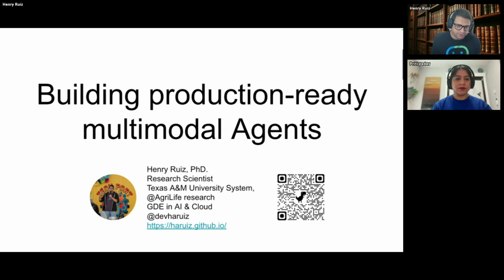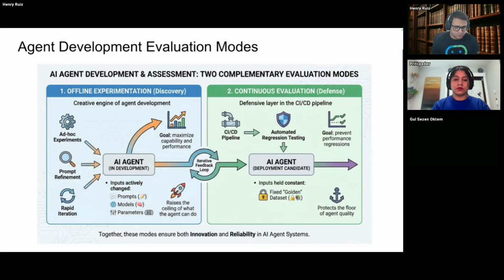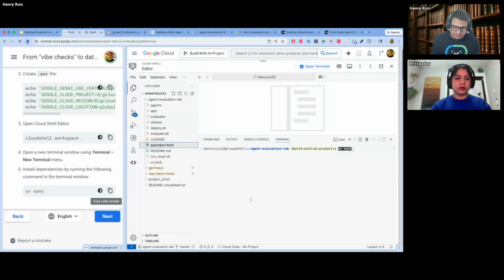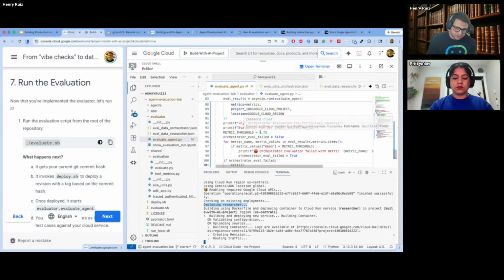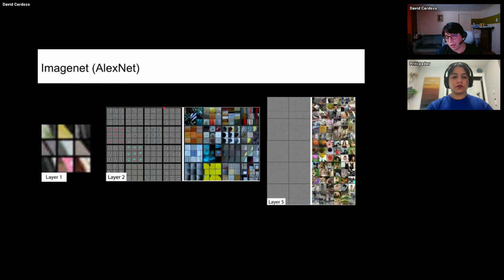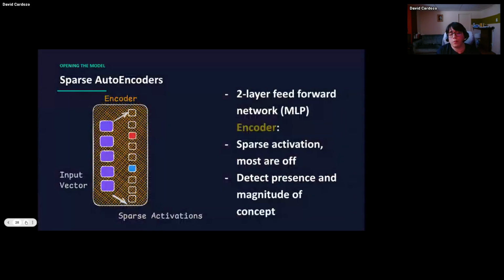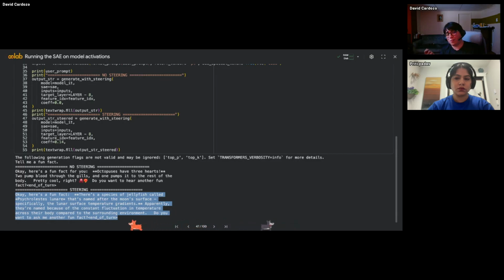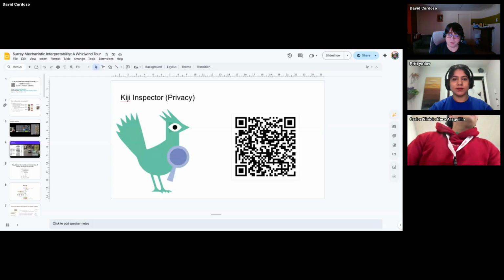Production-Ready AI & Agentic Design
Session 1: AI Sprint: Building interactive agentic applications using ADK and AG-UI protocol By Henry Ruiz
Learn how to build interactive, real-world agentic applications by combining Google’s Agent Development Kit (ADK) with the AG-UI protocol. I focus on the practical challenges that arise when moving from simple chatbots to multi-step, tool-calling AI agents, such as managing state, handling asynchronous workflows, and creating user interfaces that can clearly reflect what agents are doing in real time.

Session 2: LLM Interpretability & Open Source Frameworks By David Cardozo
This session explores the foundational concepts of building responsible, production-ready agent tools using Google’s open-source ecosystem.

This session dives deep into the "black box" of Large Language Models to explore how we can understand and steer model behavior at a foundational level. We will focus on Gemma Scope, a comprehensive library of Sparse Autoencoders (SAEs) trained on the internal layers of the Gemma 2 model family.

Attendees will learn to use these SAEs to decompose complex neural activations into human-interpretable "features," effectively mapping the model's thought process. By moving beyond simple prompting and into the realm of mechanistic interpretability, we will demonstrate how to identify specific neurons responsible for concepts, biases, and safety triggers. This showcases the tools to audit model internals, ensuring that agentic systems perform well for the right reasons.